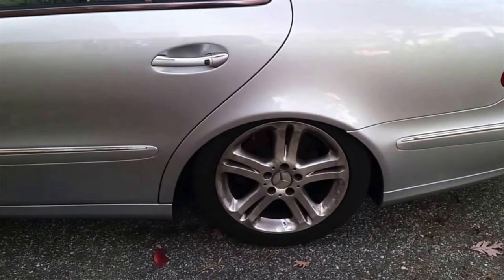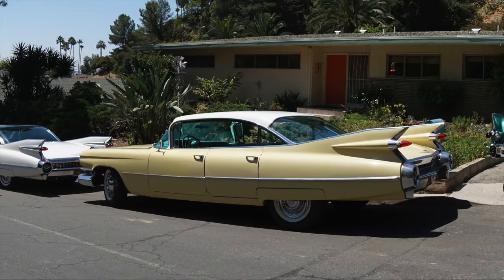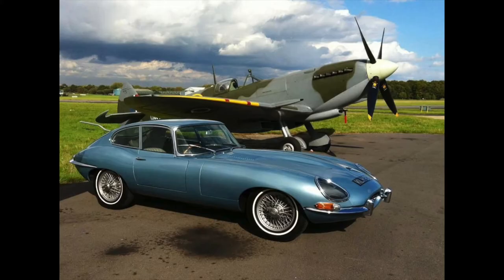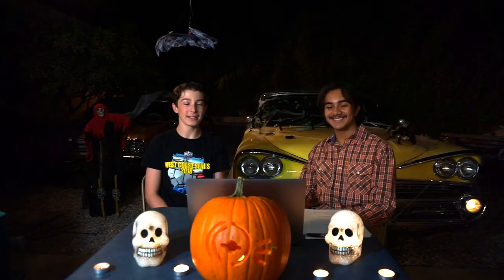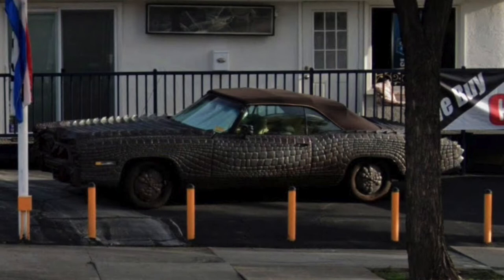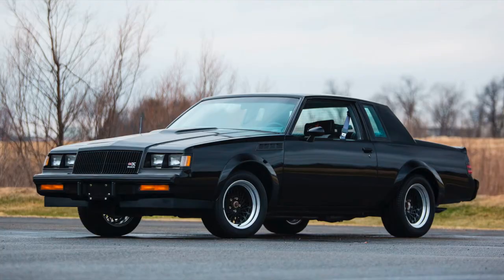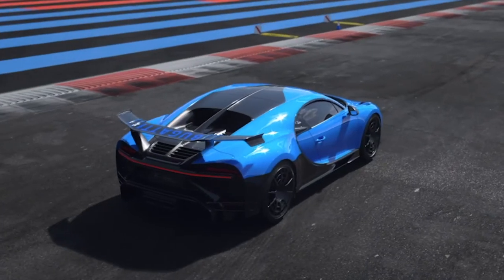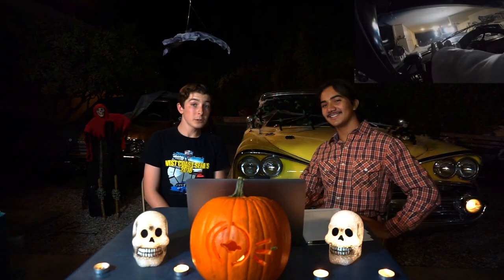The Spooken Wheel Show Halloween Special: Cars Can Be Scary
This week's special is of course Halloween themed! We decide to take a look at what exactly makes a car scary and what are some of the scariest cars out there. We cover everything from the new Bugatti Bolide, the strange Brewester Town Car, to the scary story of Reliable Auto Carriers.